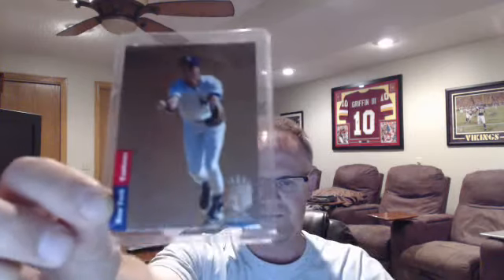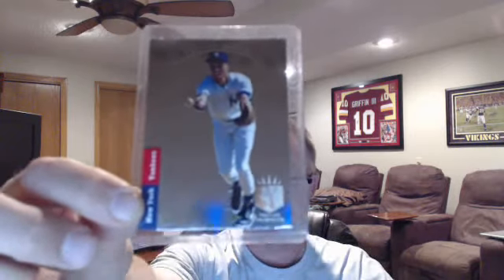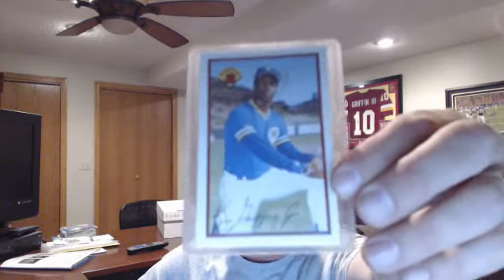SIGN UP Friday Football Baseball Case Box Breaks PANINI FATHERS DAY BONUS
Thanks for checking out the video for Friday nights breaks.  It is going to be a lot of fun with the Panini Fathers Day Bonus Packs!!  These packs have been loaded in the past and I am hoping for some more amazing cards this year.  If you are interested in joining I am giving away for FREE bonus Fathers Day Packs for the early sign ups.